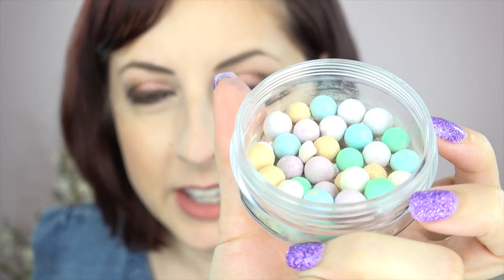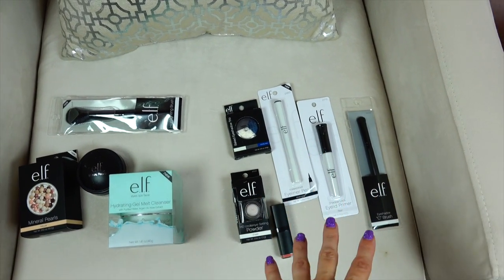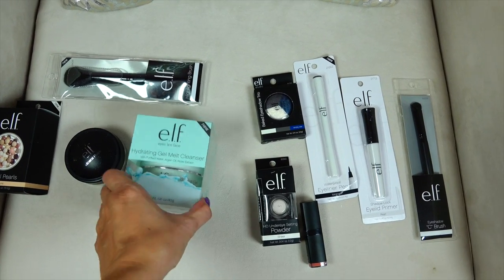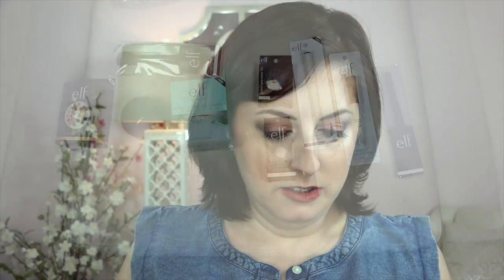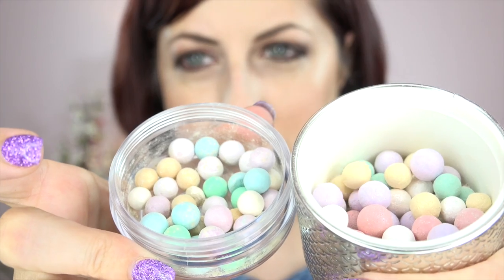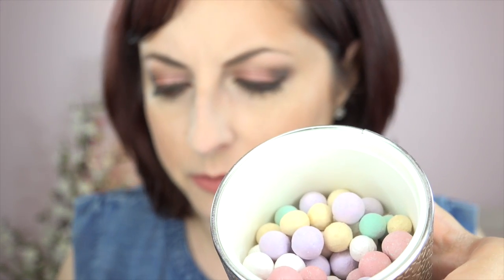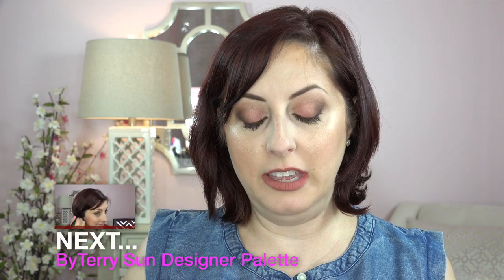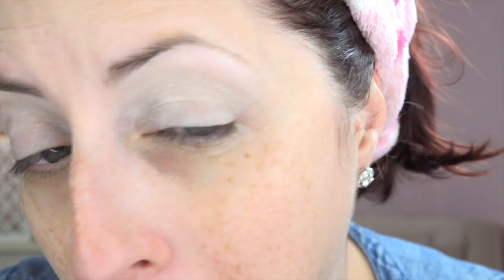ELF Mineral Pearls vs. Guerlain Meteorites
Comparing 2 similar products with a huge price difference to see how they stack up!

ELF Mineral Pearls - Skin Balancing
Meteorites Pearls Stardust Illuminating Powder, 02 Clair

I use Ebates or Mr. Rebates on all my online purchases and use the cash I get back to get tons of makeup for free!  Seriously, I get hundreds back through these two programs!  And it all goes to my habit!!  Makeup!